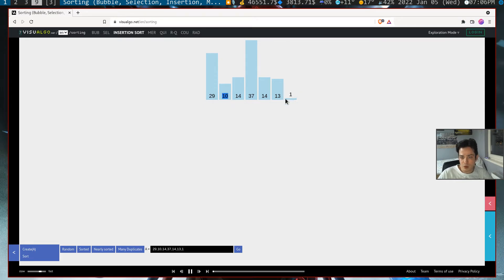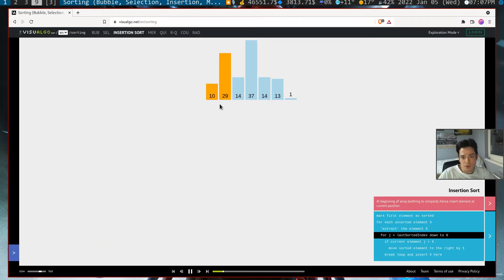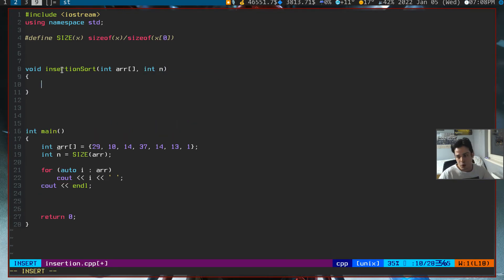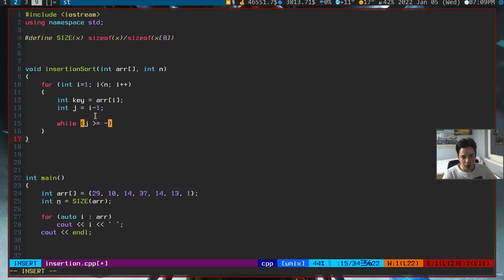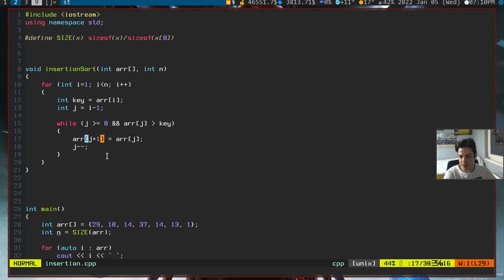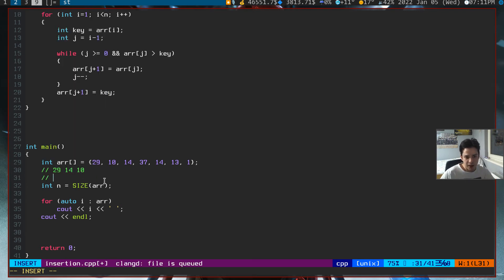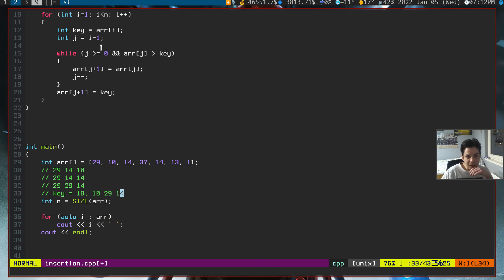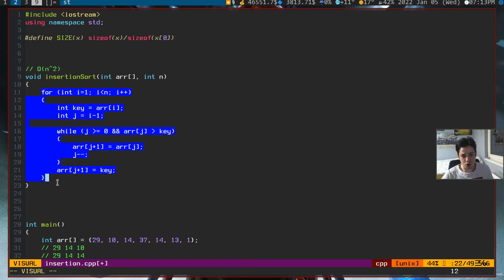3 - Insertion Sort Iterative Method - Sorting Algorithms C++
In this video, we have implemented iterative insertion sort with using a for and a while loop.

Average Time Complexity : O(N^2), N = size of array

sorting, C++, insertion sort, algorithms, insertion sort iterative